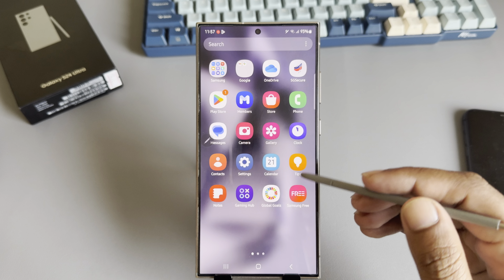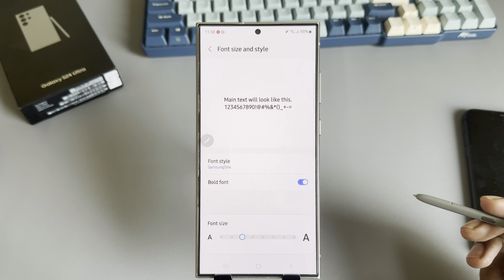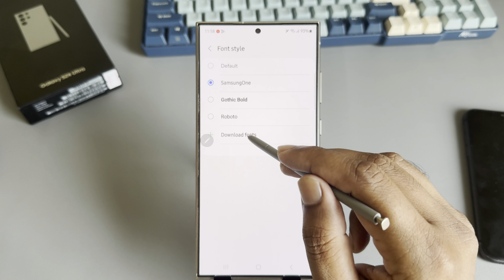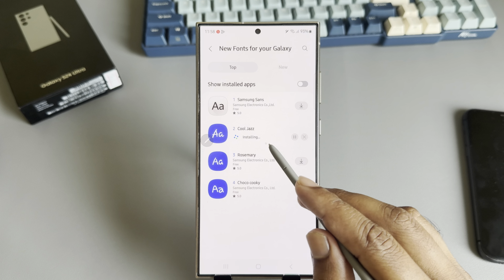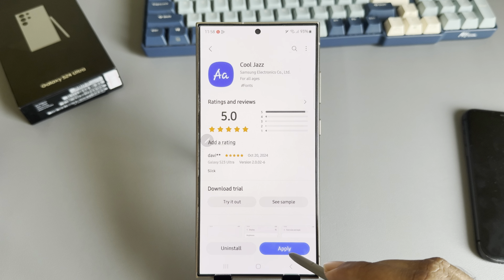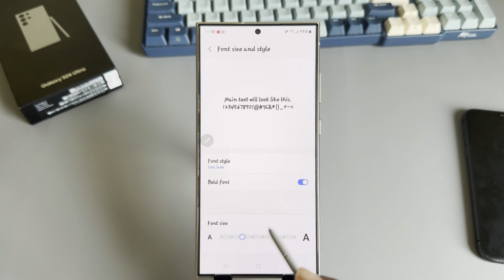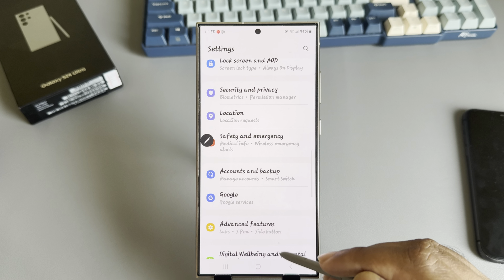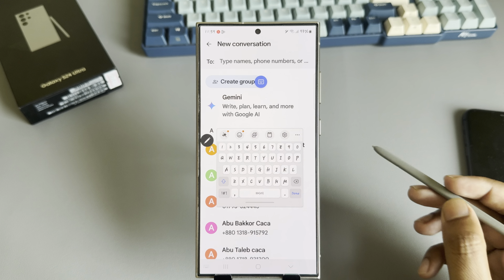Samsung Galaxy S24 /S24+ /S24 Ultra: How to install new fonts samsung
Installing an OTF or TTF file on your phone is easier than you think. Learn how to install a custom font on your Android phone or tablet!